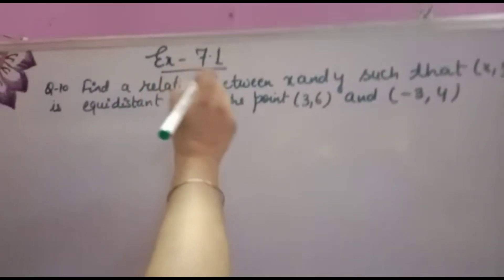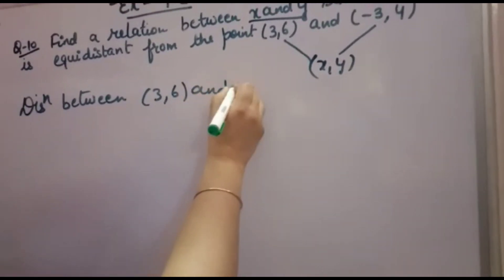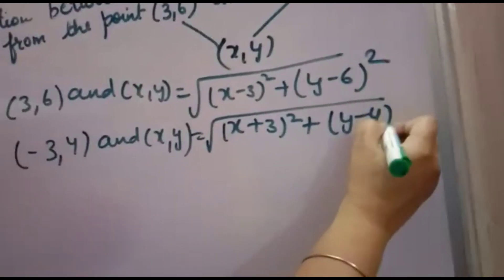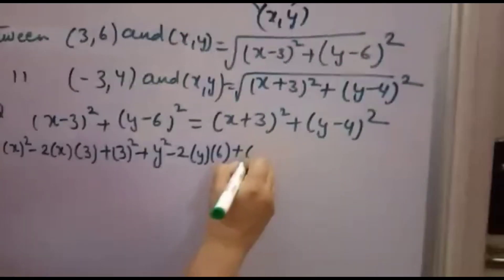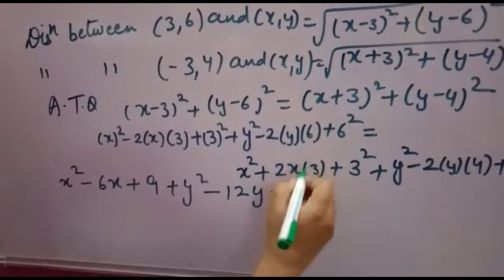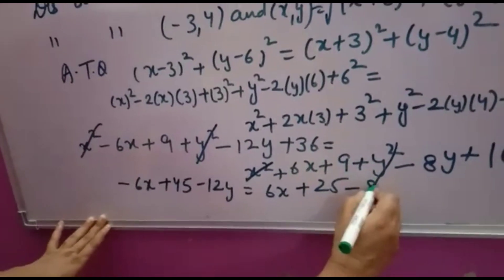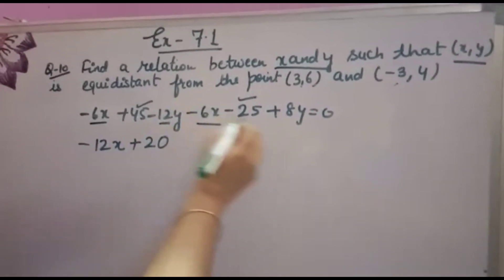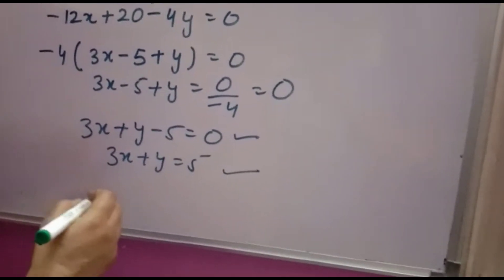Find a relation between x and y such that the points (x,y)is equidistant from the points (3,6).....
Find a relation between x and y such that the points (x,y)is equidistant from the points (3,6)and (-3,4)
Findarelationbetweenxandysuch thatthepoints(x,y)isequidistantfromthepoints (3,6).